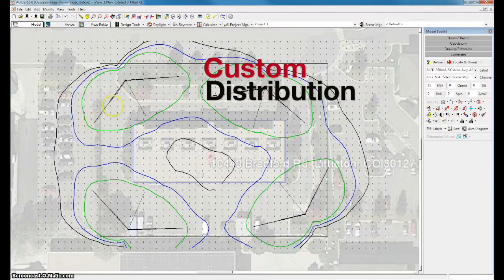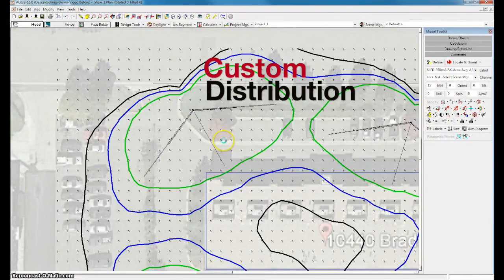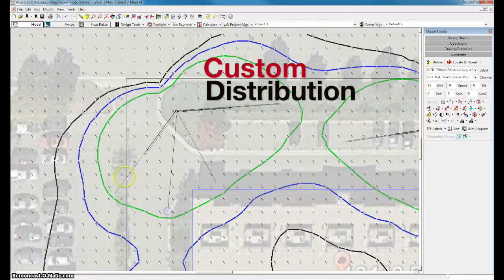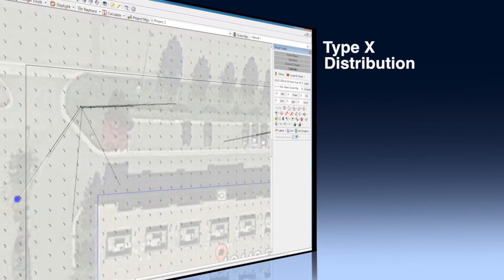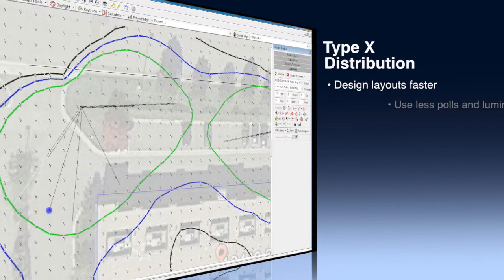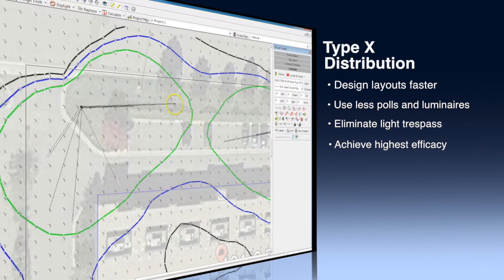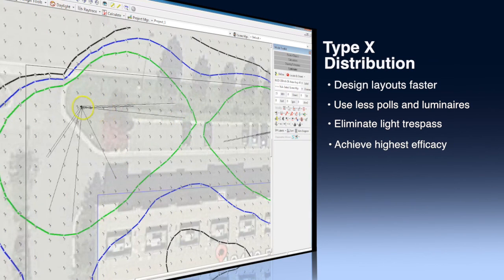01 Intro and Benefits — Type X / AGi32 Tutorial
This segment introduces the Type X technology and highlights the benefits of creating custom light distributions giving the control back to lighting designers.